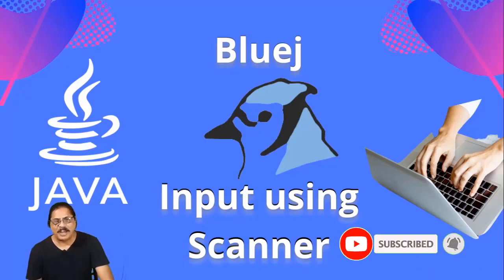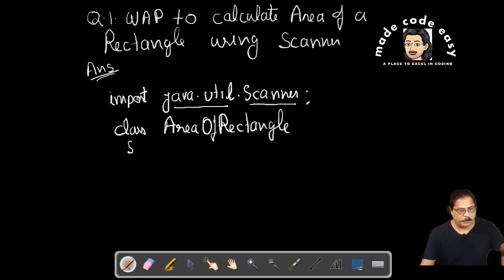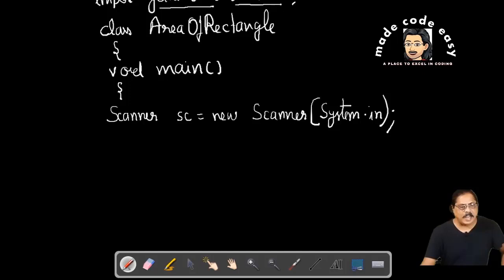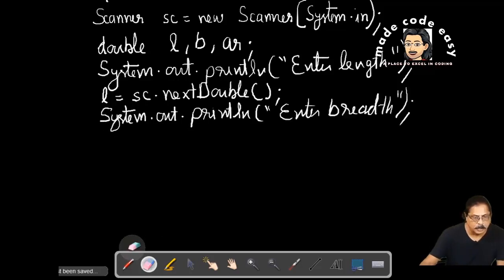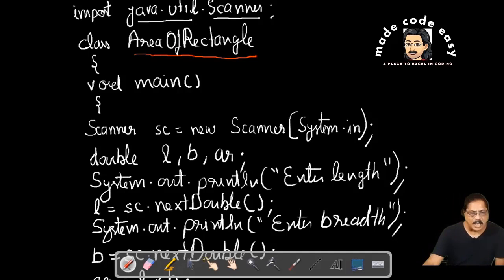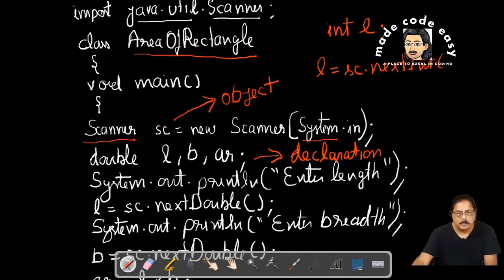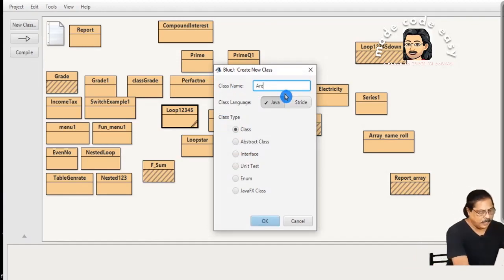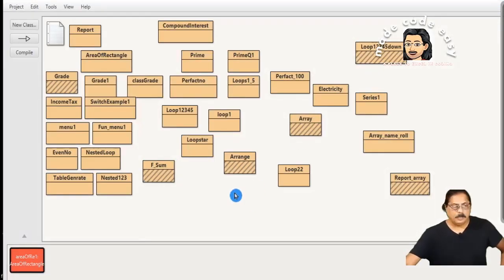Java Programming: Writing a Rectangle Area Calculator in BlueJ with Scanner Input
Java Programming: Writing a Rectangle Area Calculator in BlueJ with Scanner Input. In this Java programming tutorial, you'll learn how to write a Java program to calculate the area of a rectangle using the BlueJ IDE. We'll use the Scanner class to take user input for the length and width of the rectangle. I'll guide you through the entire process, from setting up your development environment in BlueJ to executing the program with user-provided values. Whether you're new to Java or want to expand your programming skills, this tutorial will help you grasp the basics of Java programming and how to create practical applications.
This video will teach you how you take input using Scanner Class and its methods.You will learn how to write simple program in Java using Bluej IDE.

Timestamp
0:00 Introduction
0:51 Explanation of package class and program structure of java in Bluej IDE
7:20 Writing program of calculating  area of a rectangle in Bluej IDE